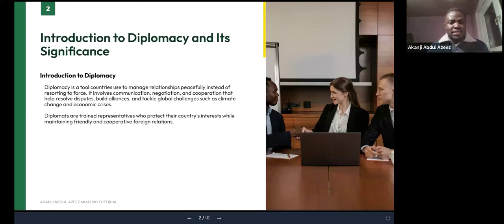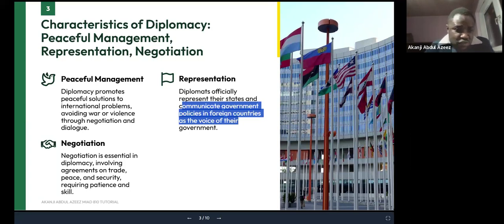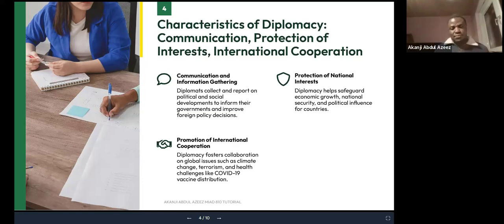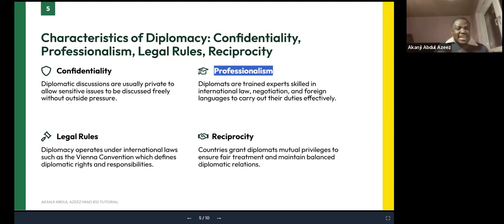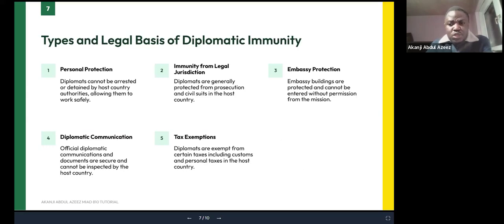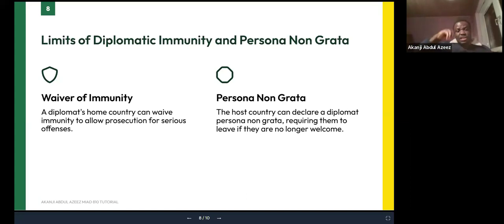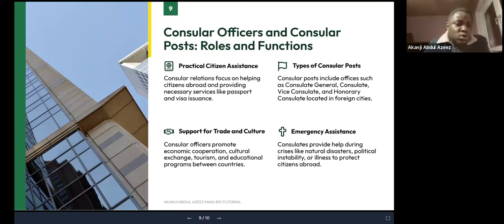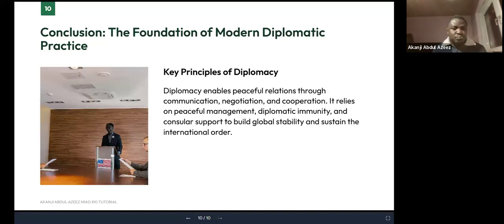MIAD 810 Diplomacy: Characteristics, Diplomatic Immunity & Consular Officers (Module 2) | ABU DLC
MIAD 810 Diplomacy, Module 2, for ABU DLC students on the MA in International Affairs and Diplomacy (MIAD) programme. Covers the characteristics of diplomacy, diplomatic immunity and consular officers.

Tutored by Amb. Akanji Abdul Azeez.